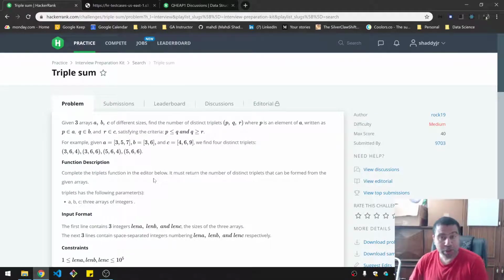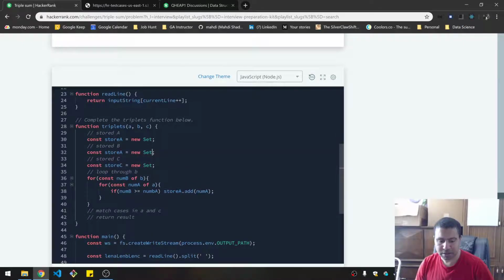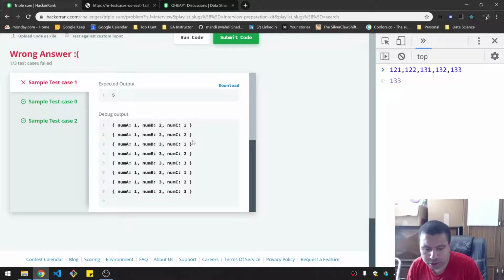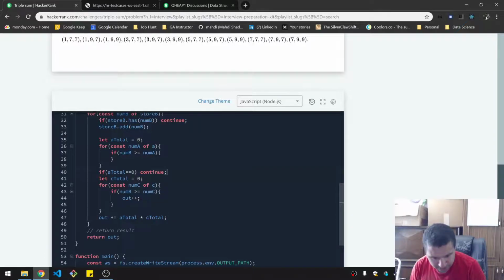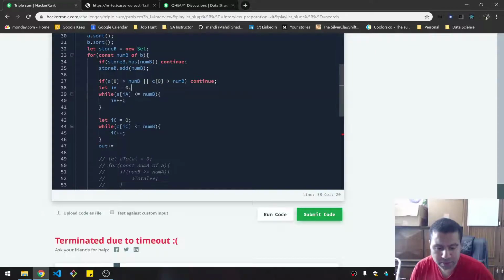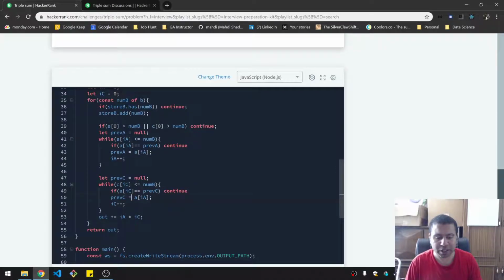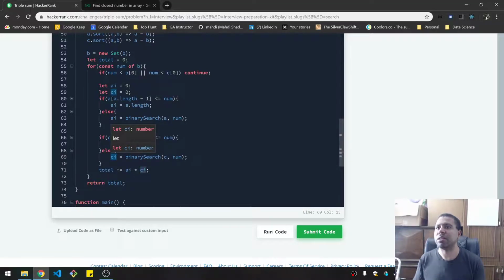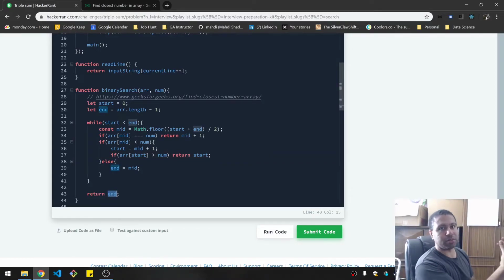Triple Sum | HackerRank (JavaScript)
Complete the triplets function that returns the number of distinct triplets that can be formed from the given 3 arrays.